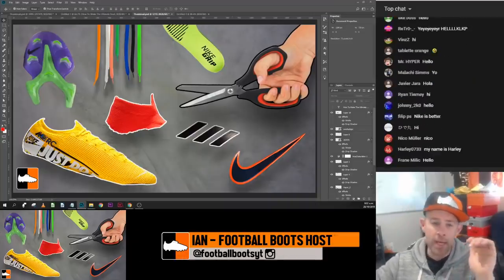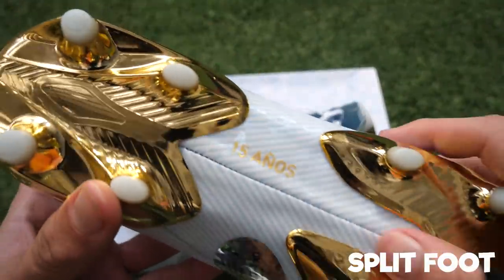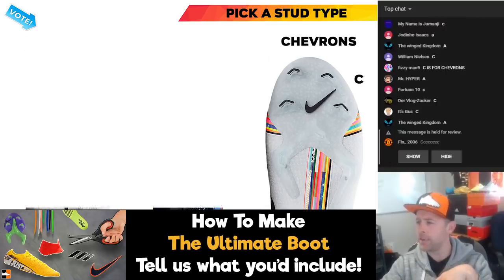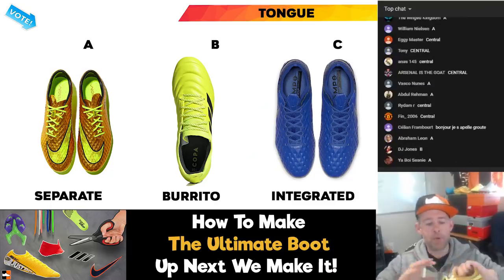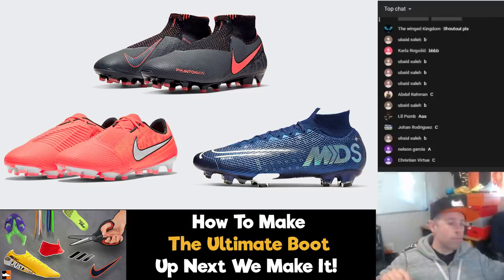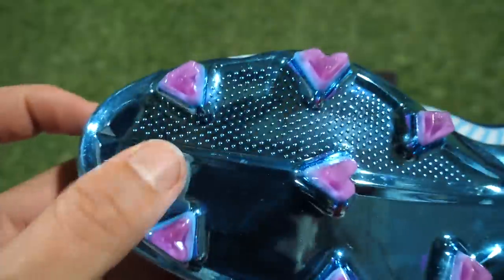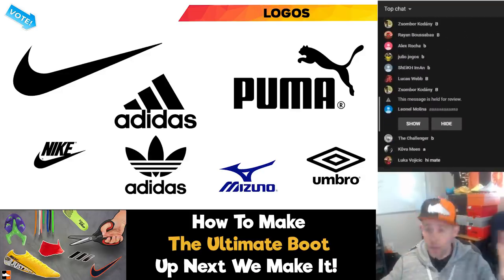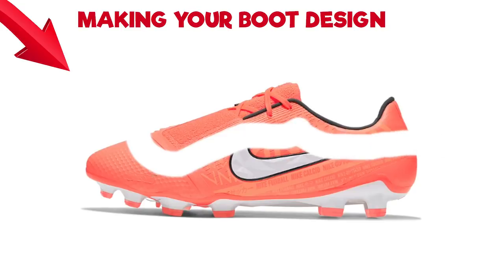How To Make The Ultimate Boot ⚽ Design Revealed!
We make the ultimate football boot with your help! 7,000 subscribers joined us live to combine the best features of boots on the market today to make one super boot, the Ultimate Football Boots!

We looked at these options:

Soleplate (Control frame, Split Foot, Hyper reactive)
Studs (Combination, Conical, Chevrons)
Laces (Laceless, Lacecover, Laces)
Tongue (traditional, burrito, one piece)
Upper (k-leather, Flyknit, Primeknit)
Silhouette (Collar, low collar, no collar)
Soleplate Finish (Matte, Chrome)
Colourway
Logos

Then we made the boot to your specifications, tell us what you think of it !